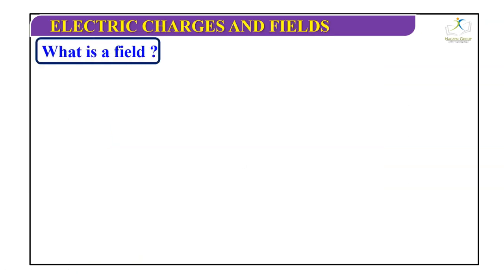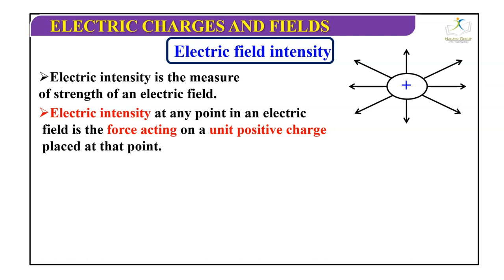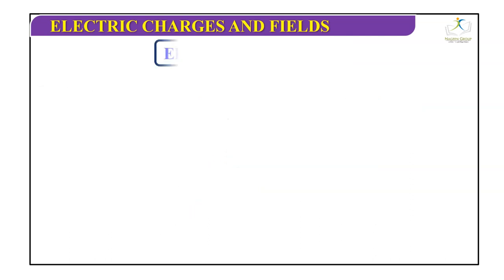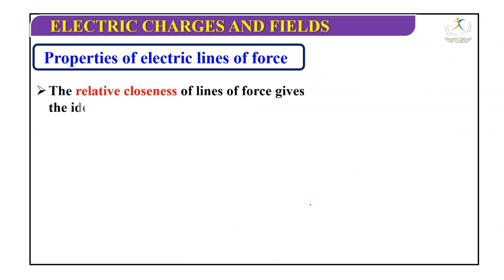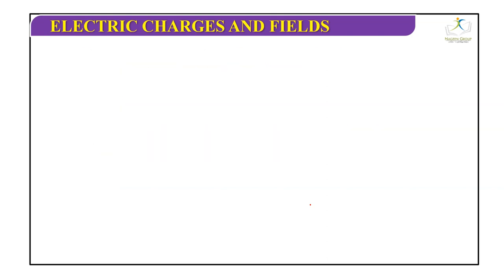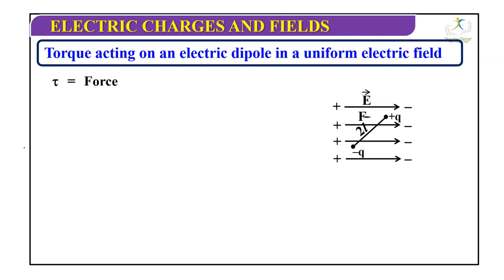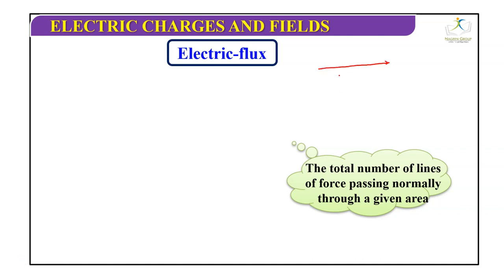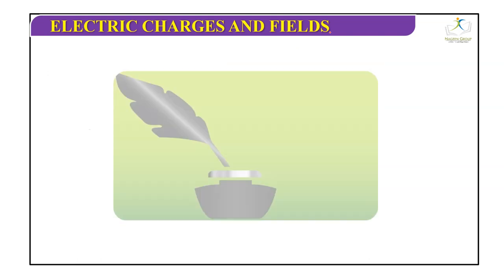Electric Field || Class 12 Physics Electric Charges and fields - Part -4 || CBSE 2023-24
Welcome to "Nageen Best Digital learning-School of Educators" - your ultimate destination for unraveling the captivating world of electric fields and charges! This channel is specifically designed to cater to students seeking a 100% selection rate in this subject.

Our engaging videos bring to life the intricate concepts of electric fields, charges, and their mesmerizing interplay. Through visually stunning animations, comprehensive explanations, and practical demonstrations, we ensure that every student grasps these fundamental principles with absolute clarity.

Join our team of seasoned educators as we embark on a thrilling journey through captivating experiments, real-world applications, and problem-solving strategies. Our step-by-step tutorials and practice sessions guarantee not only exam success but also a profound understanding of the subject matter.

Prepare to excel in exams, unlock your potential, and ignite your passion for electric fields and charges with "Electrocharge Explorers."